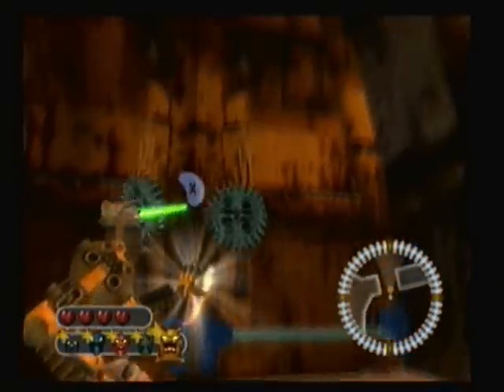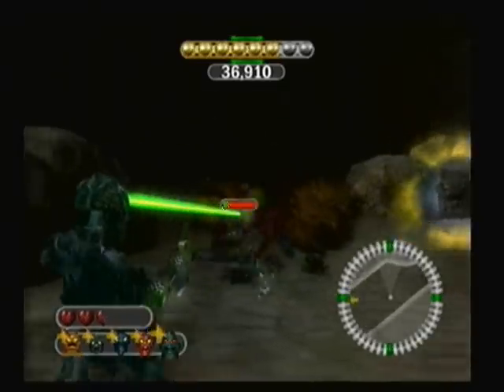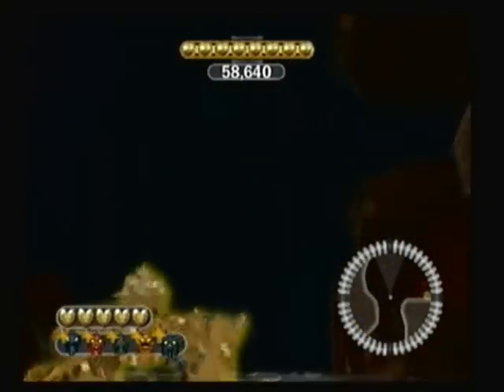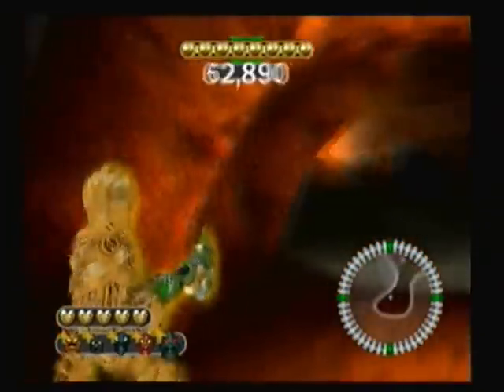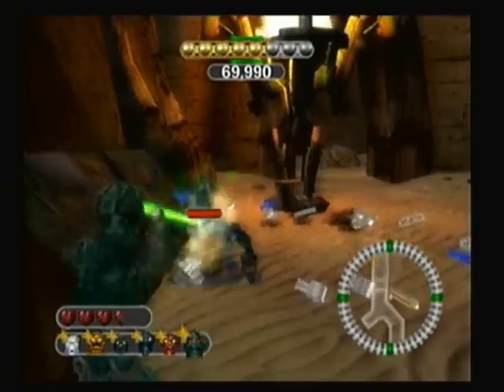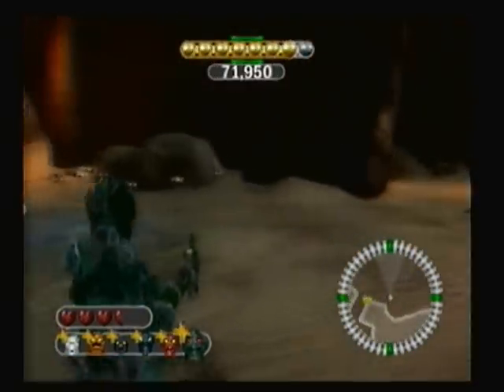Let's Play Bionicle Heroes Part 15- Ancient Citadel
In this part we head to the third level of Reidak's desert to take on Axonn and the Ancient Citadel.